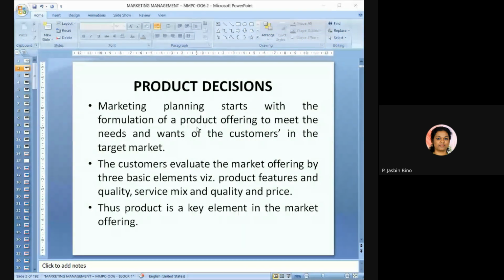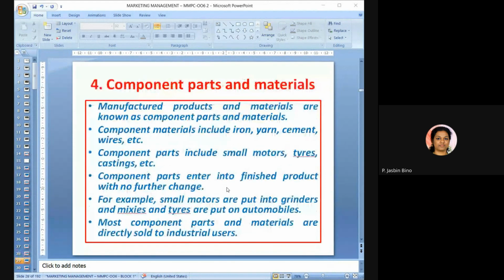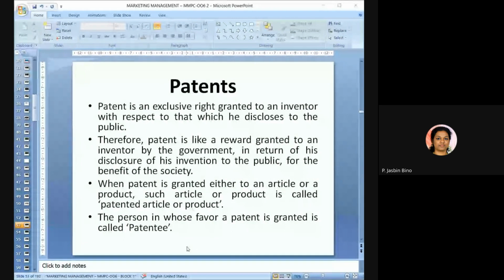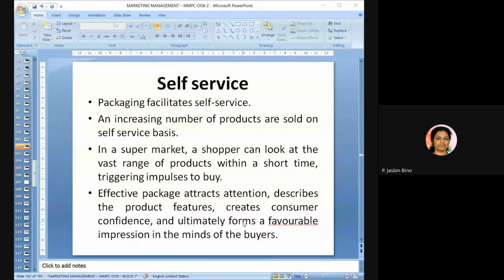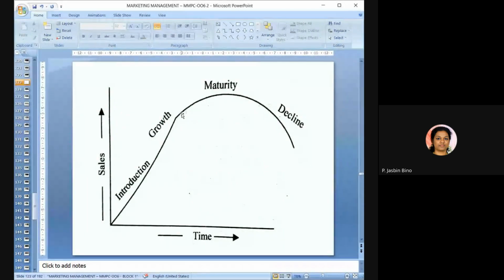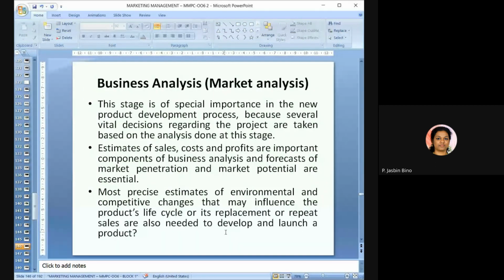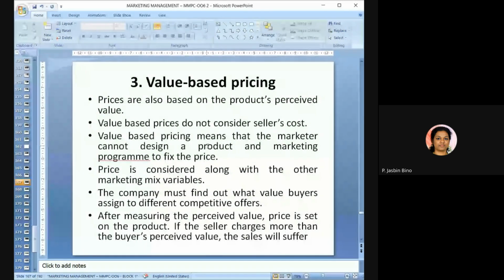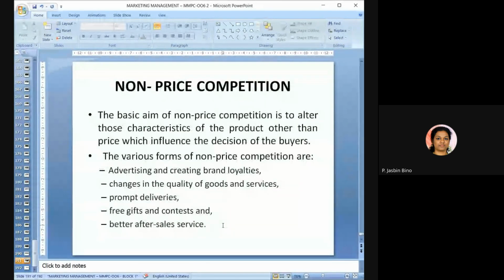MMPC006 Part 2